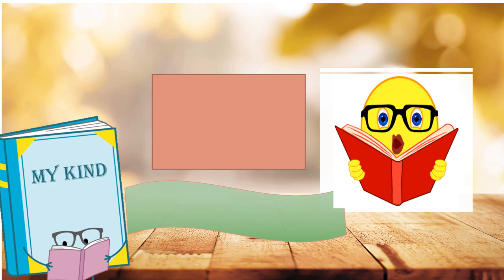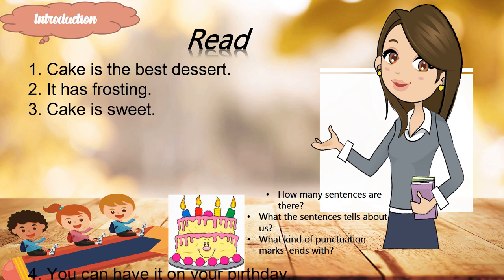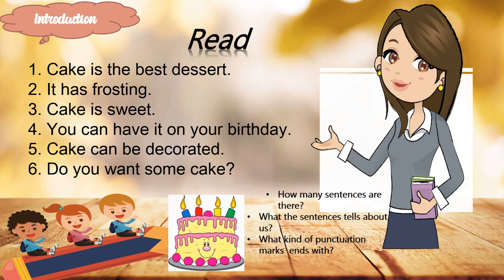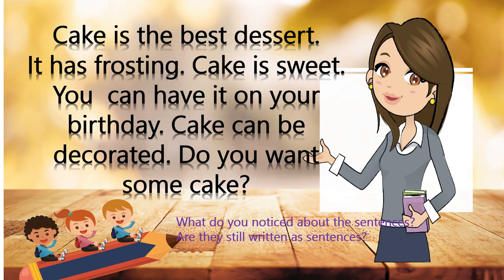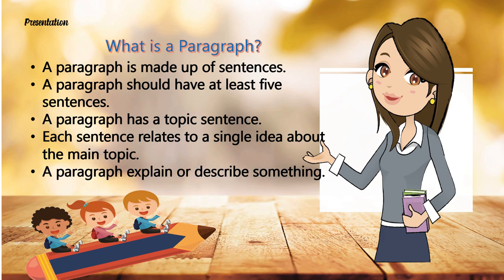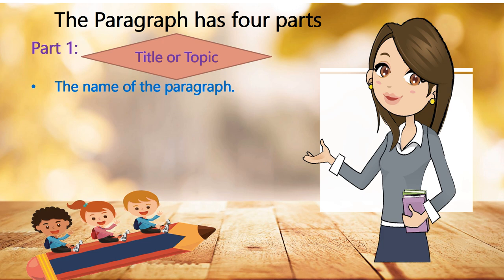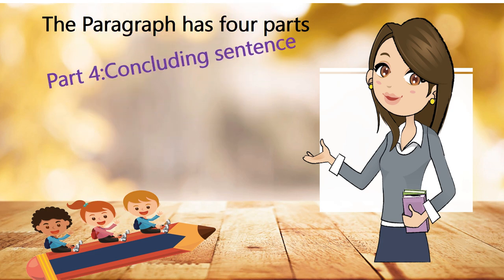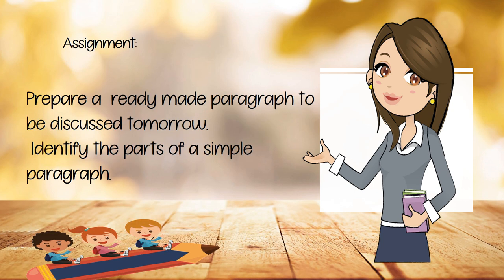Parts of a simple paragraph. LESSON 1 DAY 1 BASED ON MELC's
This is new version of my video about Parts of a simple paragrapgh.